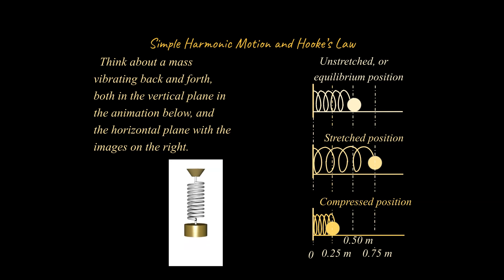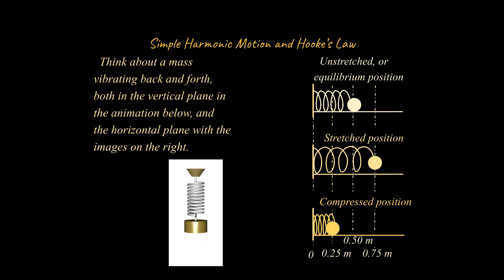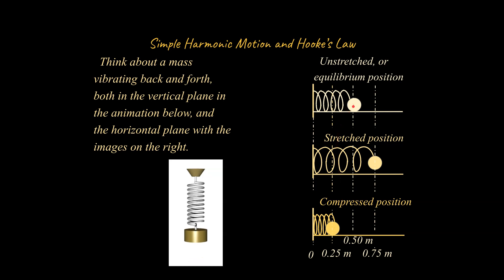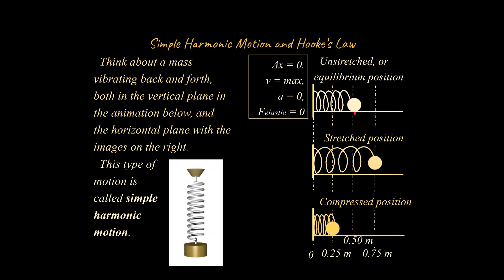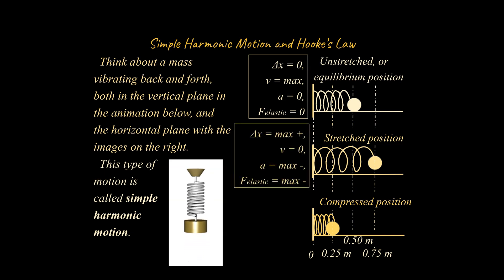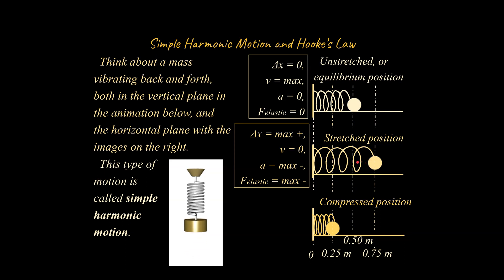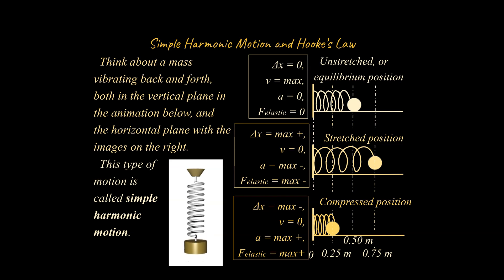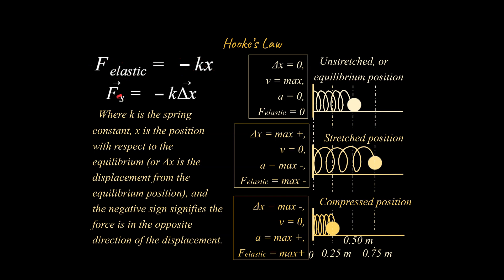Simple Harmonic Motion Part 1: Major Concepts (for Physics Classes)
What is Simple Harmonic Motion?  This lesson is part of our unit on Vibrations and Waves for Physics classes and as a foundation for AP Physics classes.  We will be eventually covering every major topic in high school Physics courses.  The link for the playlist for this unit can be found here: